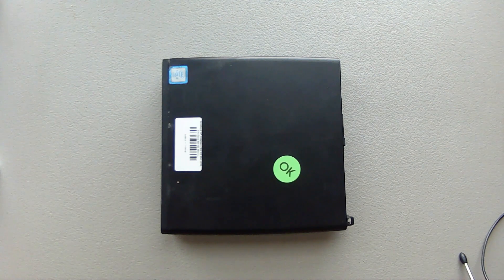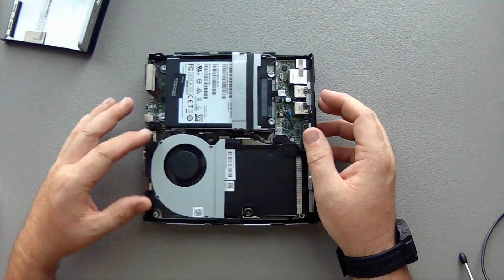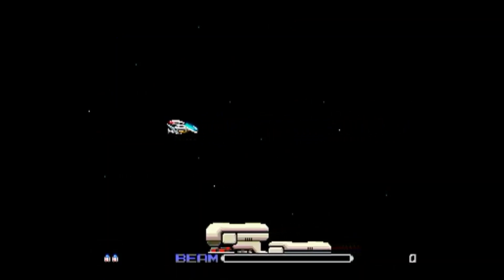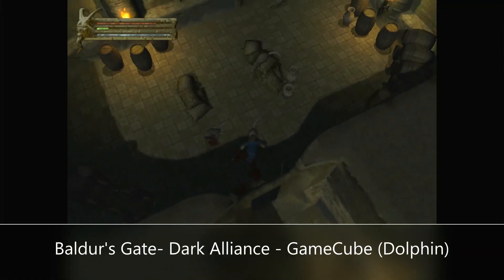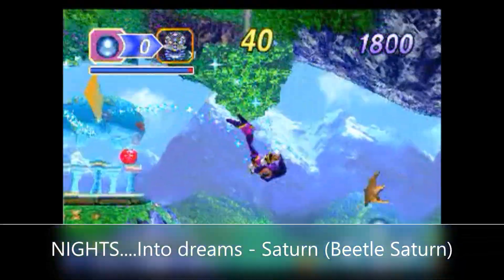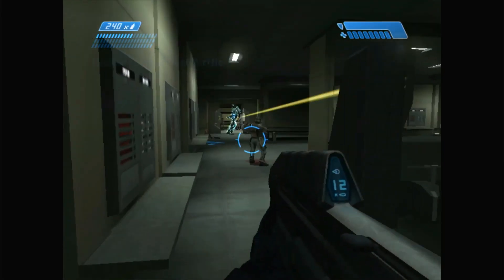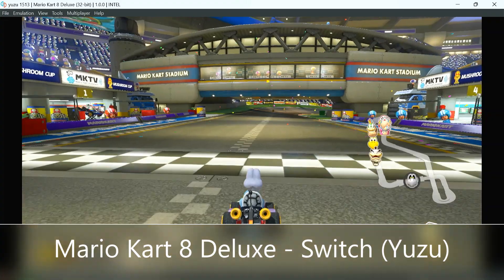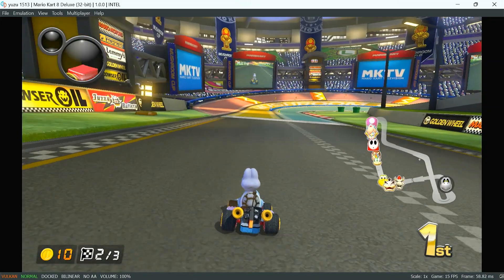Mini computer emulation power house!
In this video to talk about a HP elitedesk 800 that is a beast for emulation, enjoy!